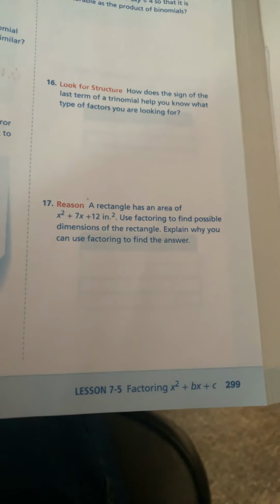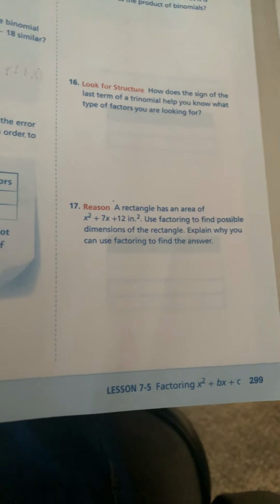7-5 factoring quadratics a=1